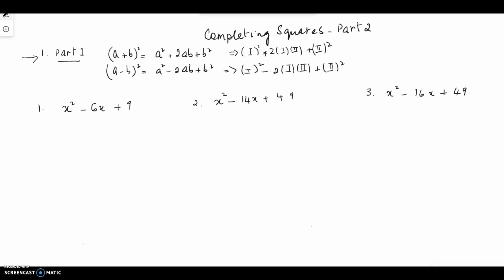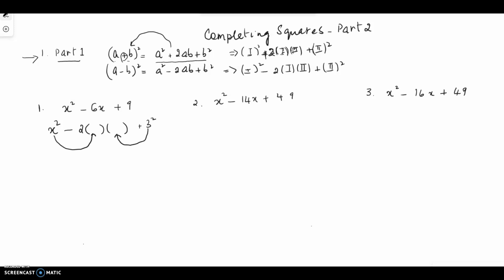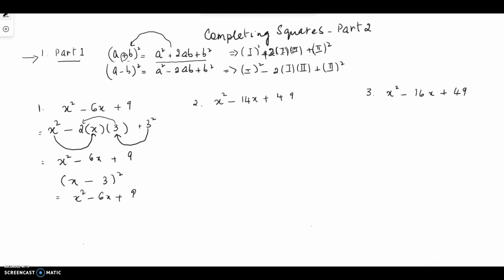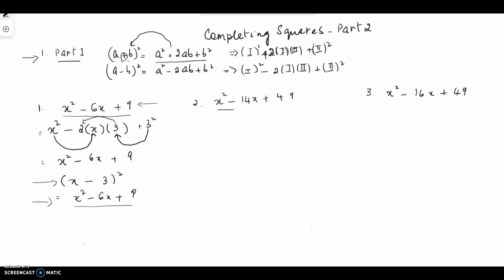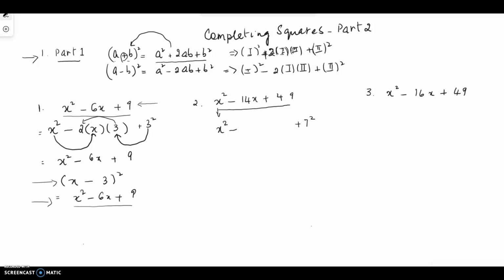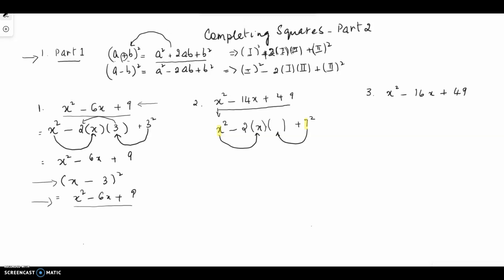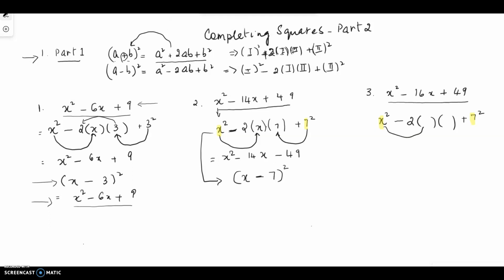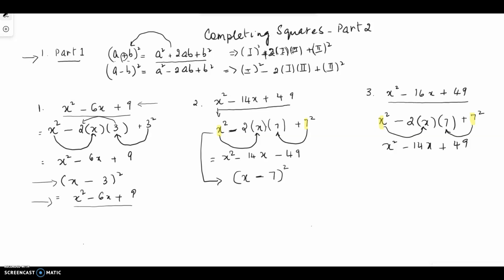Completing Squares- Part2